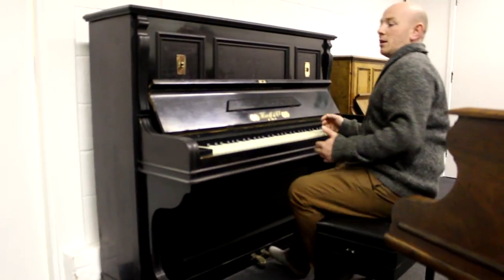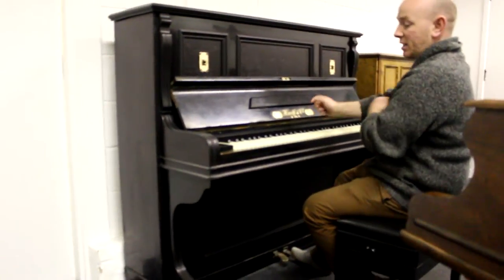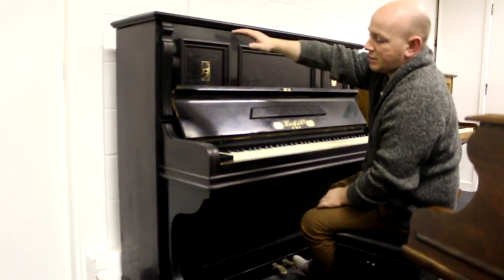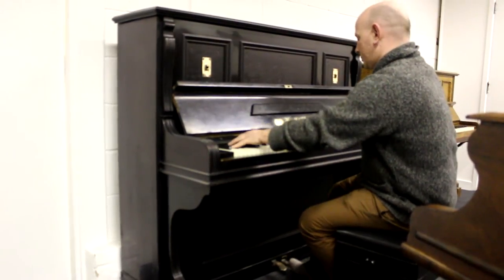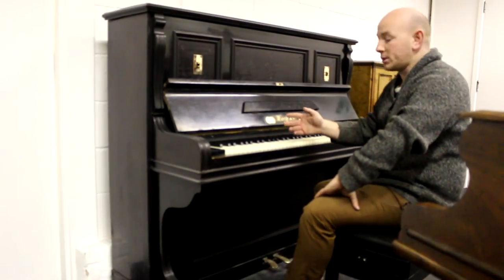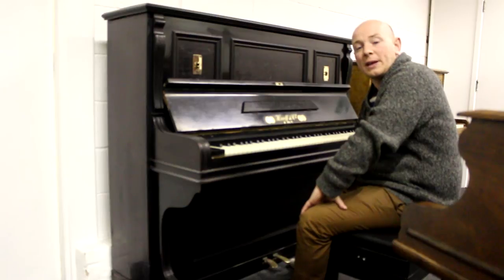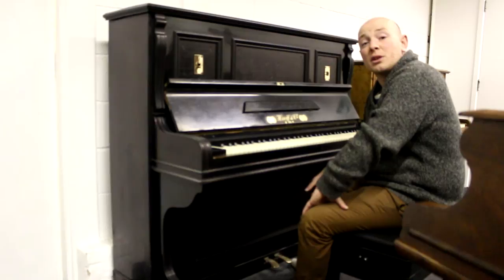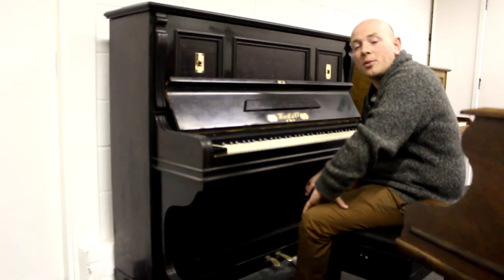Hooff of Berlin Upright Piano Demonstrated By Sherwood Phoenix Pianos